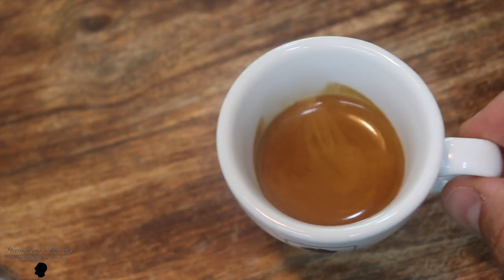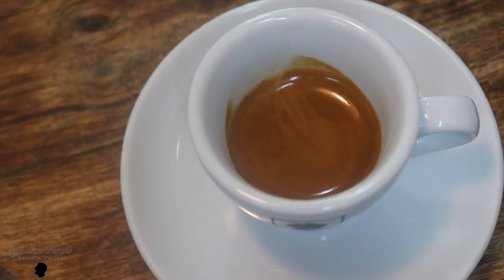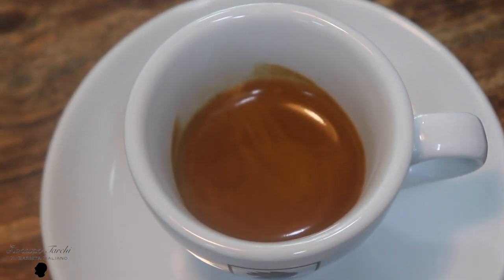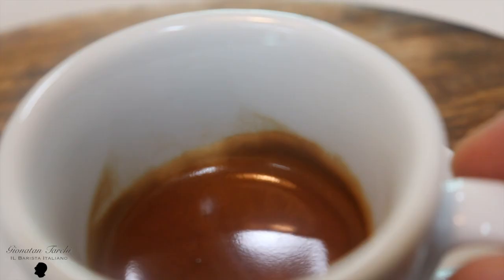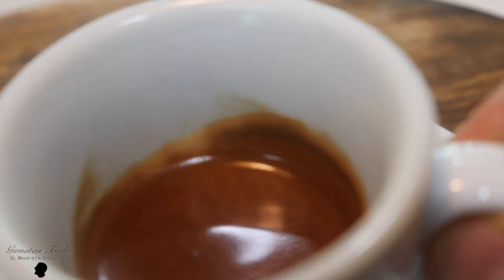HOW TO DRINK ESPRESSO - MY ITALIAN GUIDE ON TASTING ESPRESSO - 에스프레소 마시는법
✅IL BARISTA ITALIANO INSTAGRAM✅

I always wanted to make a video on how to drink espresso, you may think that there is not need for a guide on this subject but I really believe that many people do not know how to enjoy properly this fantastic and intense beverage.